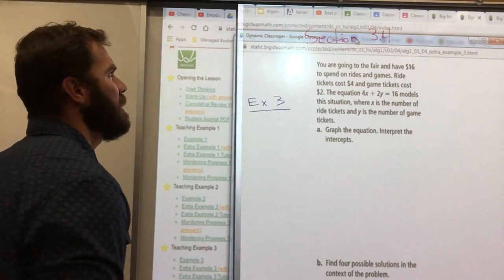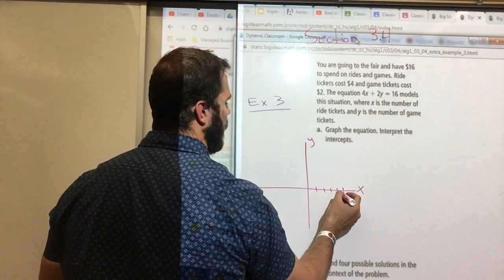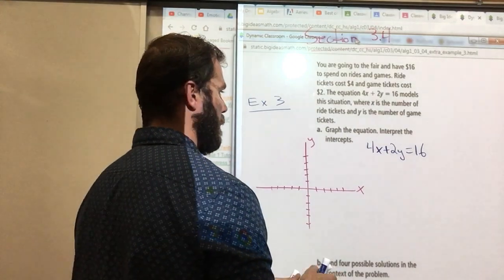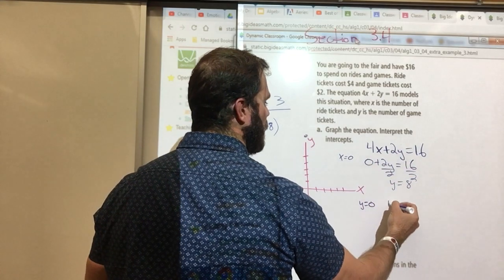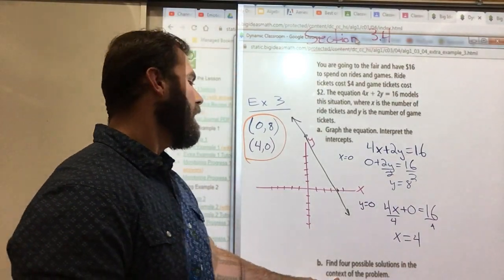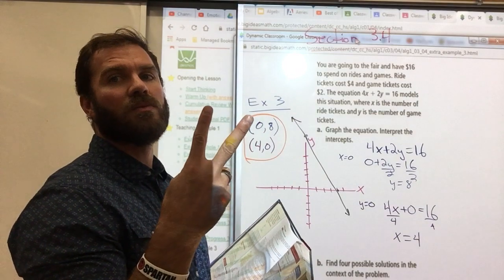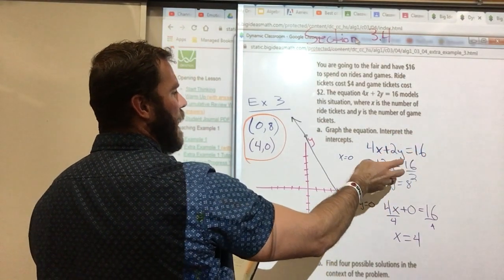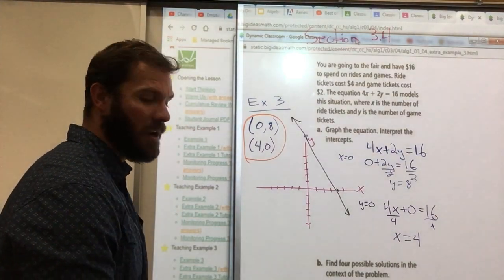Sec 3.4 ex 3